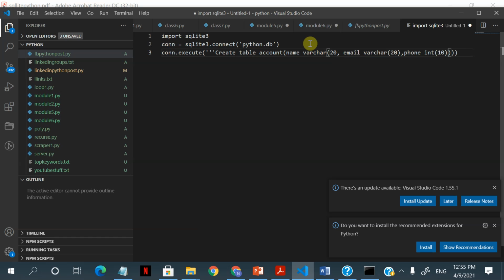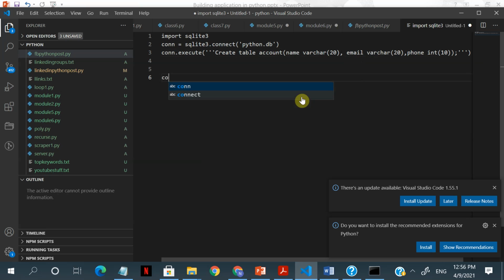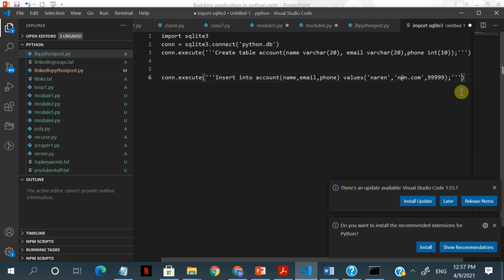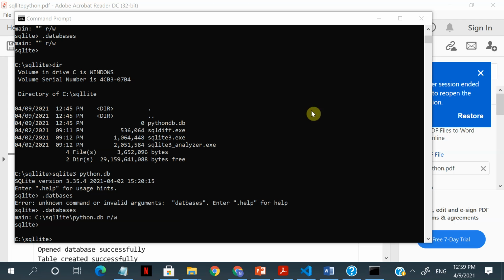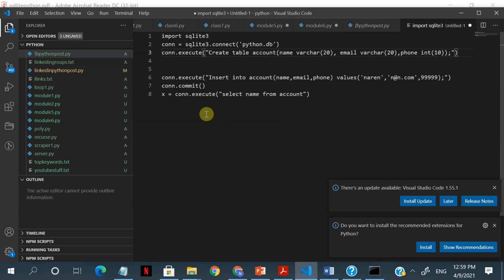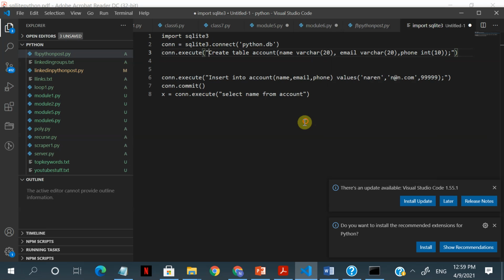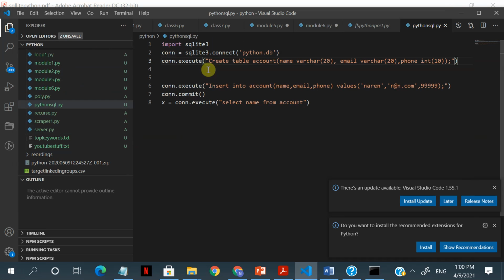Learn Python – Full Course for Beginners (SQL & Python Part 1)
🐘 Combine Python with SQL. Learn to connect, execute queries, and fetch results using sqlite3. Part 1 of database series.

⏱️ TIMESTAMPS
0:00 – Why databases with Python?
1:00 – Connecting to SQLite
2:30 – Creating tables
4:00 – Inserting data
5:30 – Querying data

- How to use sqlite3 module
- How to execute CREATE, INSERT, SELECT
- How to fetch and display results
- How to handle database errors